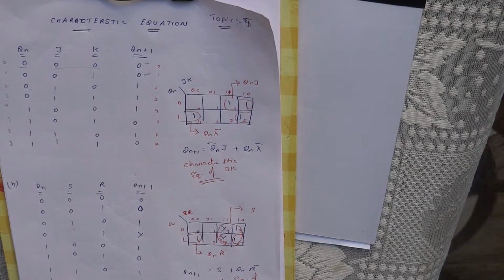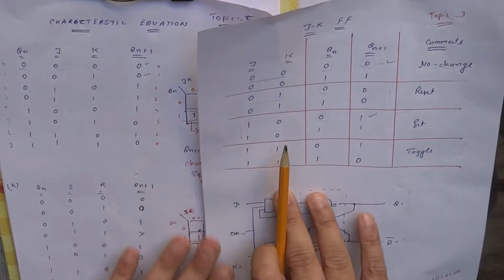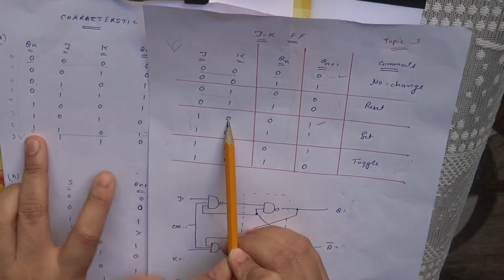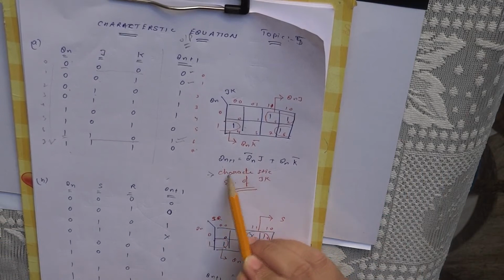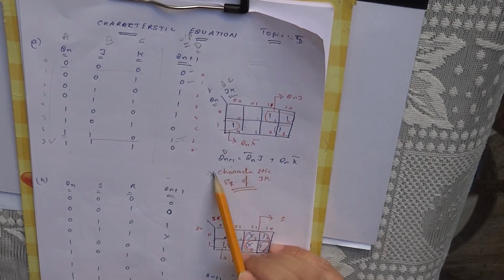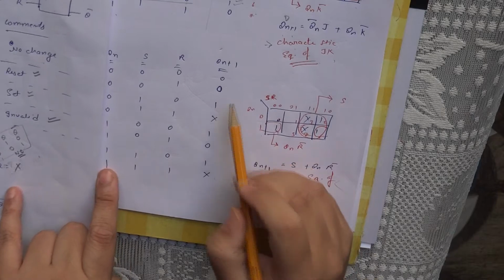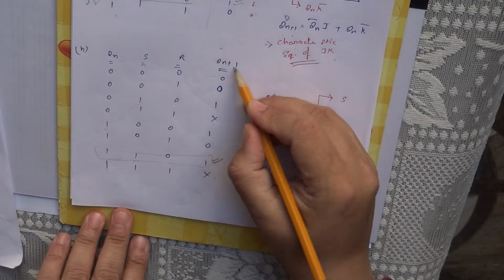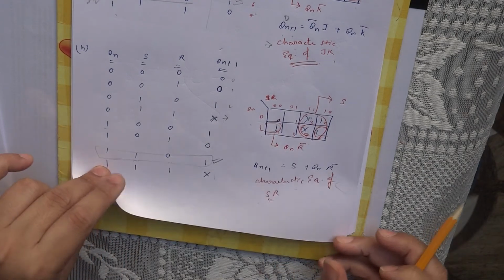Characteristic Equation JK and SR FF | Digital Electronics | Logic Design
Flip-Flop Characteristic Equations define the next output of a flip flop (or next state) can be obtained from the function table of each type of flip flop.

In this video, Characteristic Equations of JK and SR Flip Flop derived.